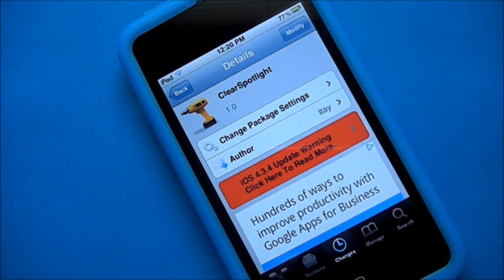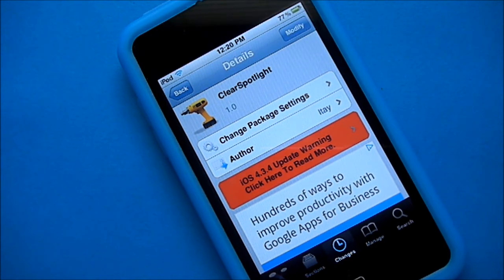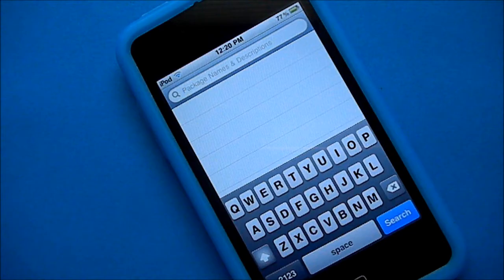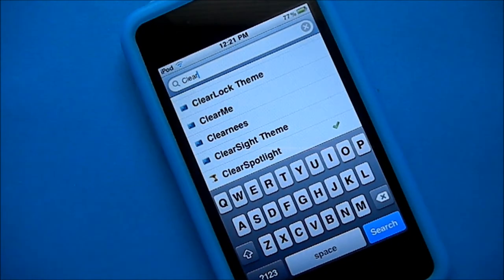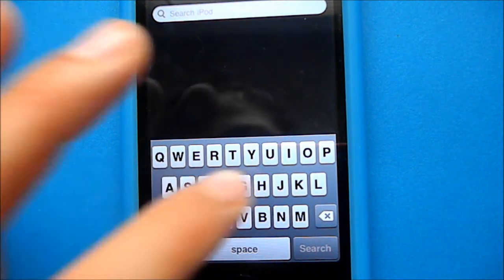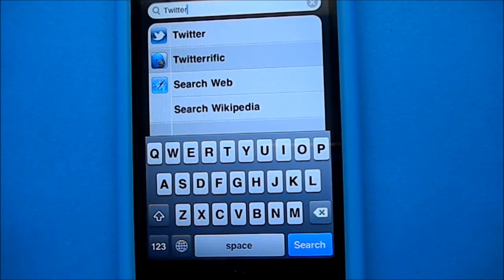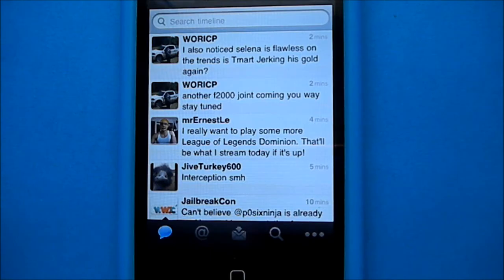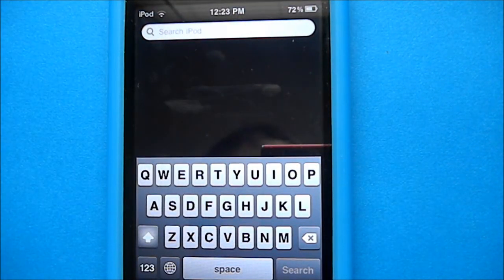ClearSpotlight - Clear Search Results After Every Spotlight Search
Tweak Name : ClearSpotlight
Free From BigBoss
Author : Itay

Hey Guys Whats Up It's Mike Your Favorite Italian Bringing You Another Cydia Tweak.Todays Tweak Is Called ClearSpotlight. What This Tweak Does Is It Automatically Clears Spotlight Search After Every Search